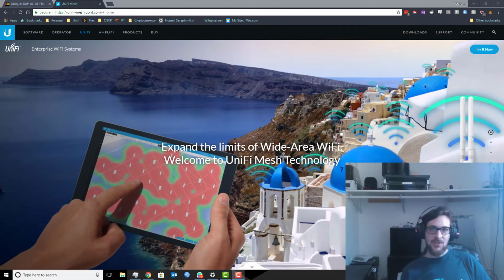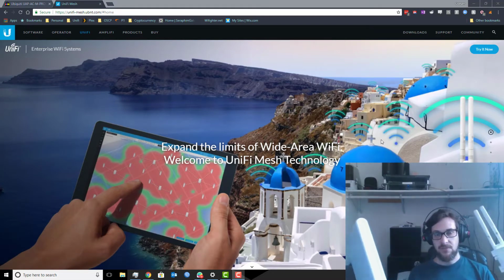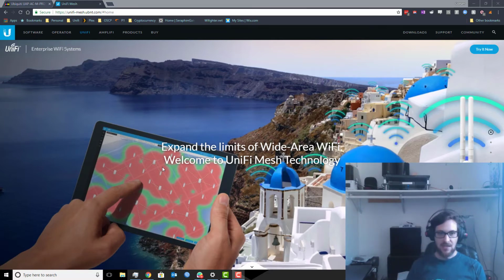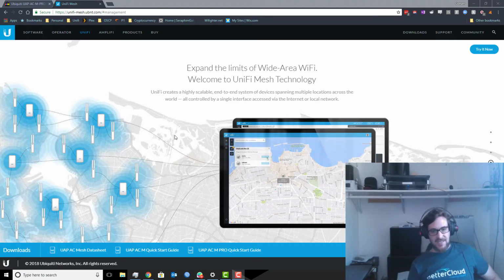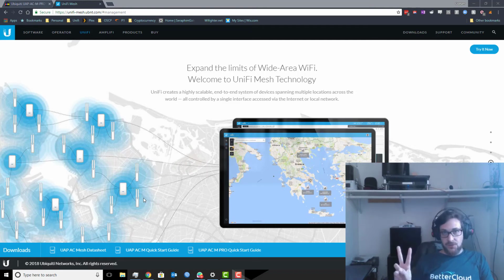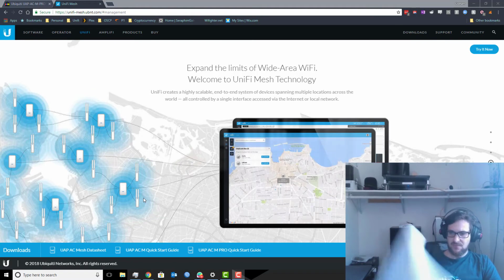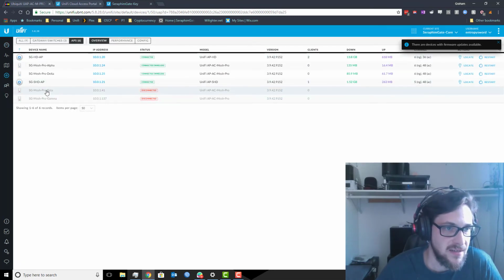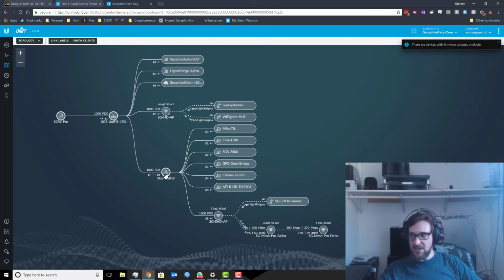SGS Harware Review #2 Unifi Mesh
Deep dive into mesh and testing results
Summer R&D sale